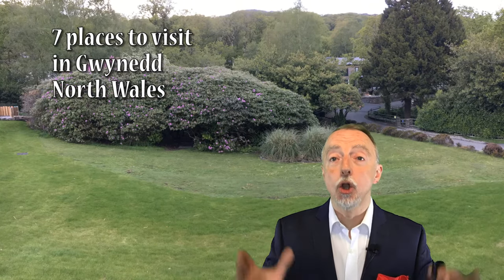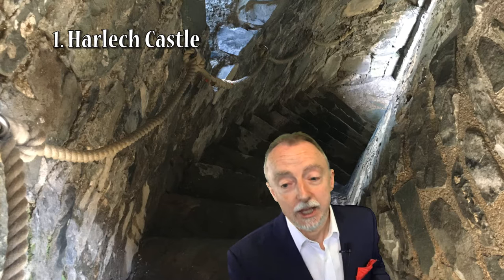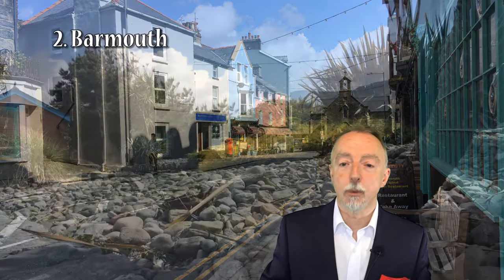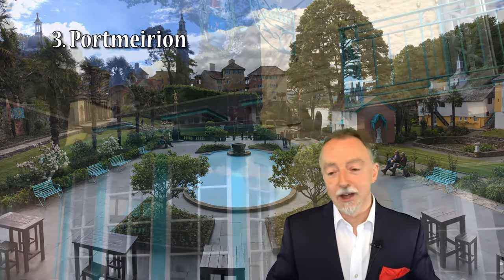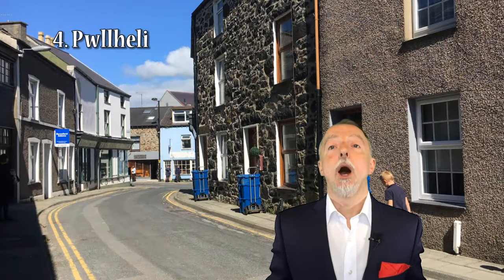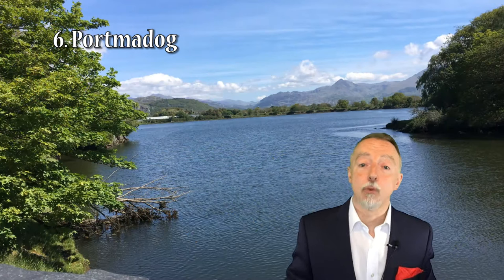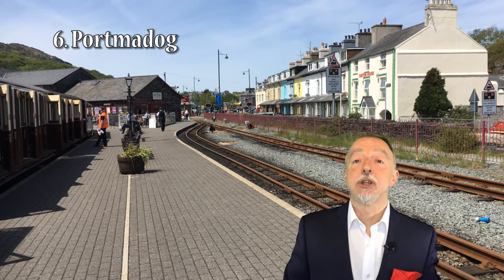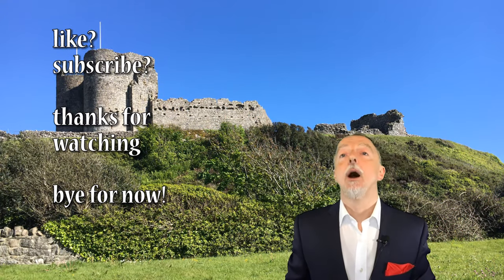Places to visit in Gwynedd, North Wales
Harlech, Barmouth, Portmerion, Pwllheli, Criccieth, Porthmadog and the Ffestiniog Railway! If you are looking to visit North Wales for a trip or a holiday and do not want to spend all your time driving around, in the car, these places are within easy reach of each other.
1. Harlech Castle: the castle crowns a sheer rocky crag overlooking the sand dunes far below; no further drama is really required but, just in case, the rugged peaks of Snowdonia rise as a backdrop. Measured against Conwy, Caernarfon and Beaumaris, this is probably the most spectacular setting for any of Edward I’s castles in North Wales. All four are designated as a World Heritage Site. It was built by Edward I during his invasion of Wales between 1282 and 1289.
2. Barmouth: a seaside town in Gwynedd, north west Wales, lying on an estuary; the town originally based around shipbuilding industry, but more recently as a seaside resort; William Wordsworth, reputedly, a visitor to Barmouth in the 19th century, identified its key features: "With a fine sea view in front, the mountains behind, the glorious estuary running inland,
3. Portmeirion: it starts and ends with Sir Clough Williams-Ellis, Portmeirion's architect, who bought the area in about 1925, with the intention of designing and building a coastal village; he architectural style is that of the Mediterranean Italian village; designed and constructed between 1925 and 1975; incorporates bits of other demolished or defunct buildings and structures and works by other architects.
4. Pwllheli: a market town in Gwynedd, north-western Wales; a large proportion, over 80%, are Welsh speaking; the place where Plaid Cymru was founded; it has a range of shops and other services
5. Criccieth: the castle is a real Welsh castle located between two beaches in Criccieth, Gwynedd, in North Wales; built by Llywelyn the Great of the kingdom of Gwynedd, but was heavily modified following its capture by English forces of Edward I in the late 13th century.
(it's the bonus castle at the end)
6. Porthmadog: a coastal town in Gwynedd; not far from Criccieth Castle (see earlier); developed in the 19th century as a port for slate; it continues as a shopping centre and tourist destination, as it is near to Snowdonia National Park; and it is also the location for the Ffestiniog Railway. (see below)
7. Ffestiniog railway: a narrow-gauge railway, in Gwynedd, Wales; tourist attraction in the Snowdonia National Park; it goes from Porthmadog to Blaenau Ffestiniog, through mountainous scenery.
Thanks to the various locations' websites, guides and to Wikipedia for the general information used in this video.